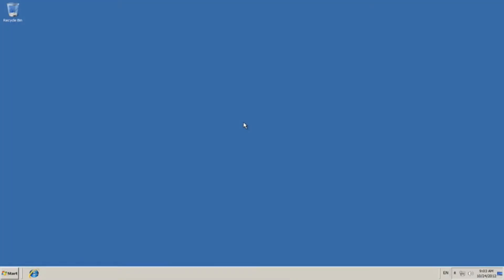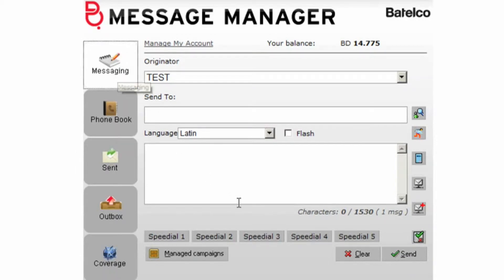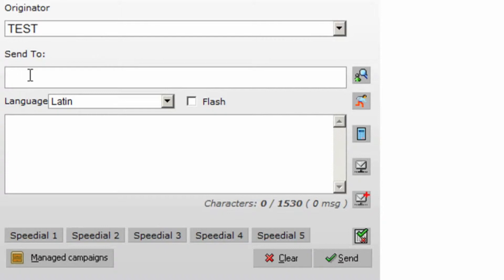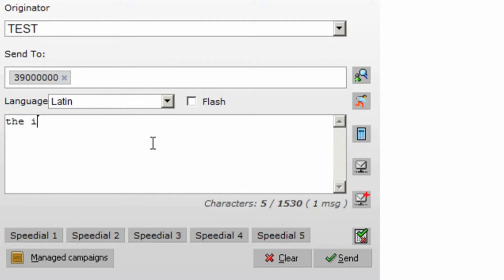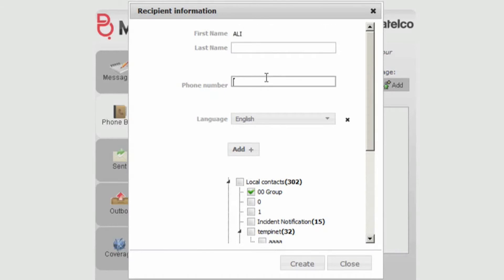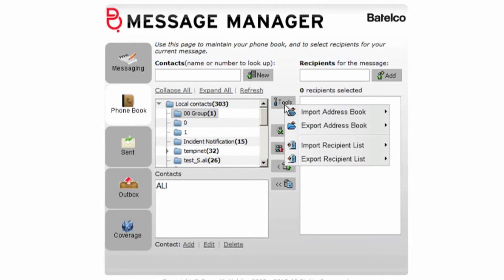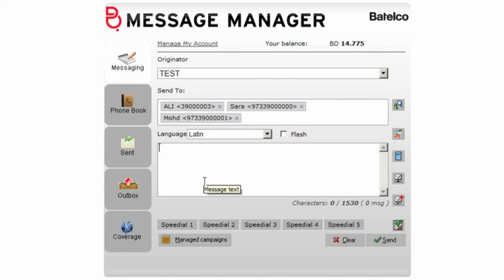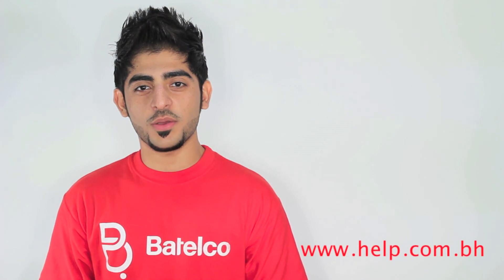BulkSMS Messaging Suite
Step-by-step tutorial on how to use the BulkSMS Messaging Suite from Batelco